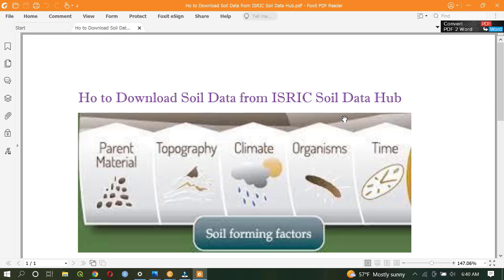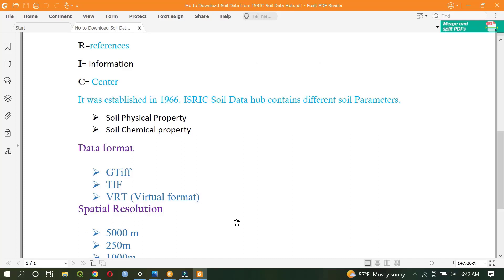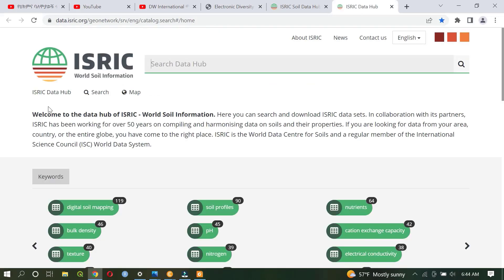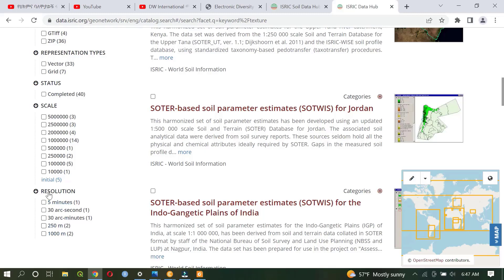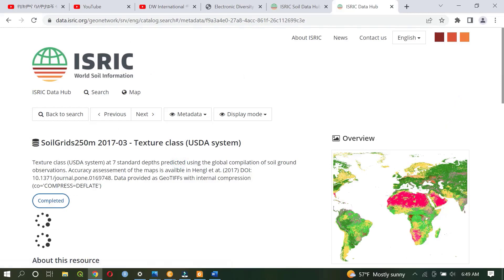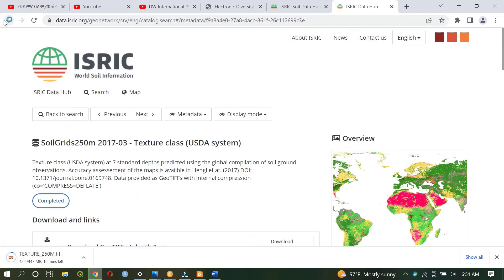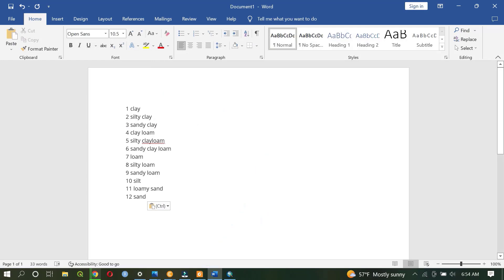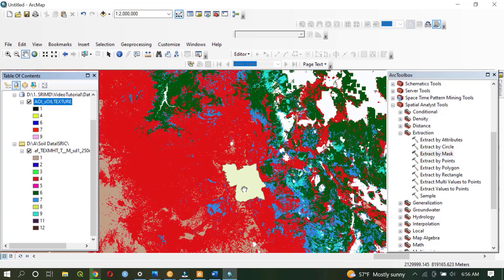DOWNLOAD FREE SOIL DATA FROM ISRIC DATA HUB